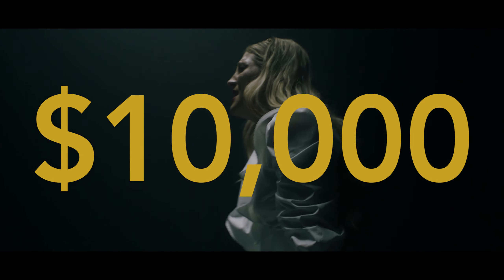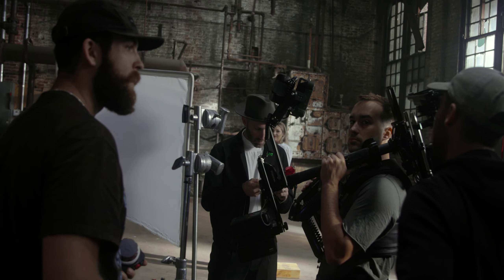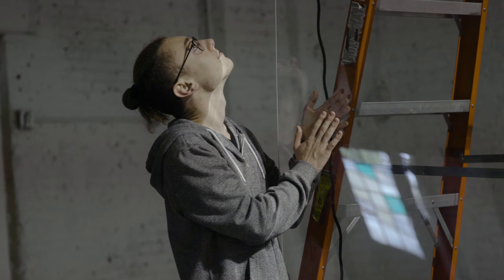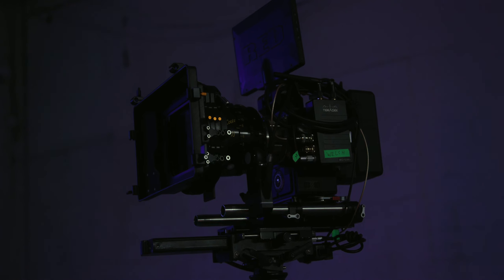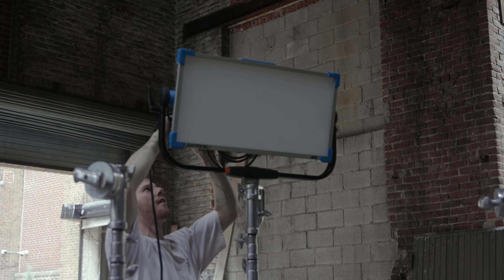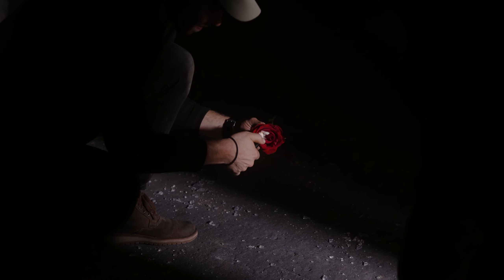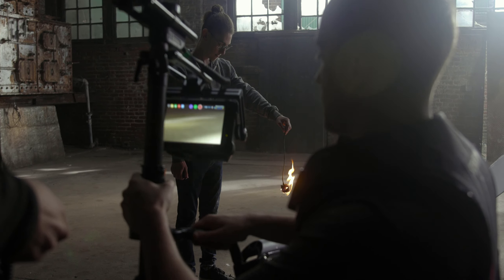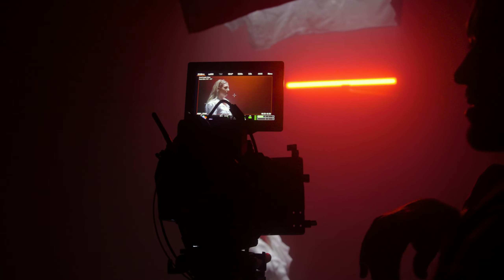$10,000 on a Music Video?!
Yep! Young Danny would have thought $10,000 would buy you a feature film. Current Danny lost money with this budget. Check out how I spent it! I love you if you've made it this far into reading this.

MY GEAR!

Camera // Canon C200 + 1DXmkii
Lenses // Sigma 18-35mm f/1.8 + Sigma 24-70 f/2.8
Monitor// SmallHD 702
Lights // Aputure 120Dii + Aputure300D + 4ft Crossfade Quasars + Yongnuo Light Wand
Light Dome for Soft Light // Aputure Light Dome ii
Filters // Tiffen Black ProMist 1/8 + 1/4
ND // Tiffen 82mm Variable ND
Drone // DJI Mavic Pro
Glidecam // Devin Graham
Gimbal // DJI Ronin S
Cases // Nanuk 960 + Pelican 1510
Hazer // Hurricane 2D
Fast Editing External Drive // G-Tech 24TB Shuttle
C200 Baseplate // Small Rig
C200 External Batts // Anton Bauer Gold Mounts
Mic // Rode NTG3B
C- Stands // Neewer
Background Stand //
Backdrop Paper //